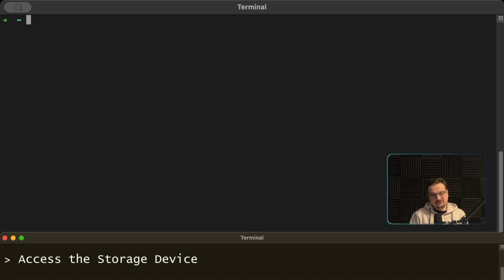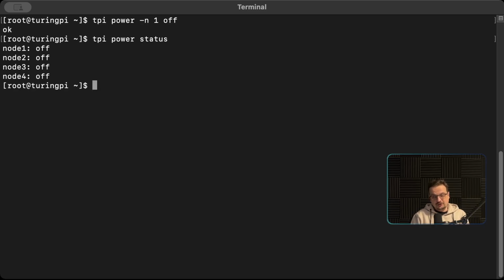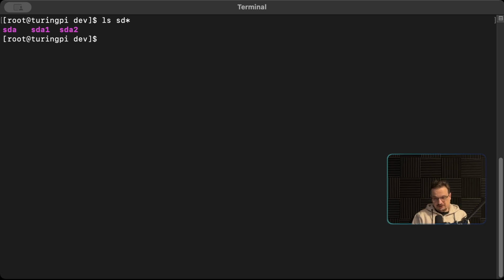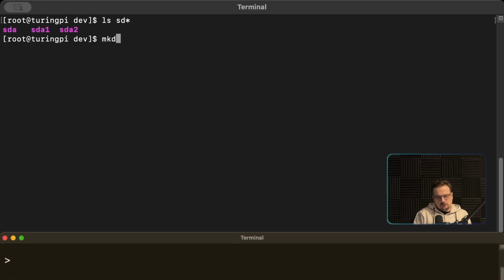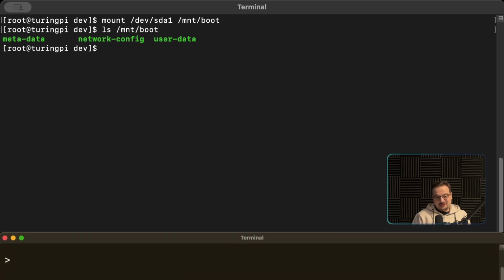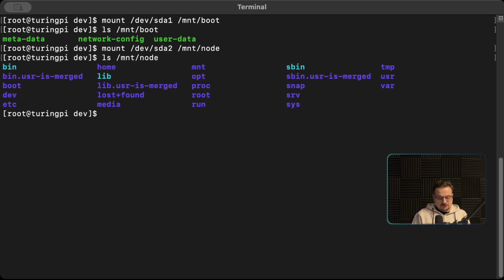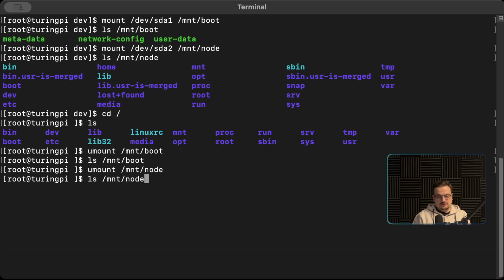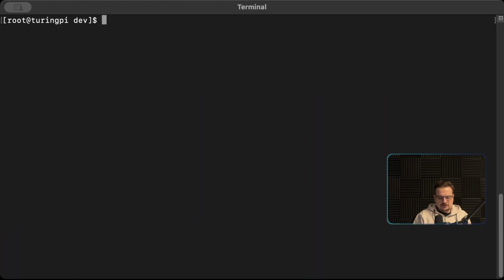Emergency Access Node Storage (08)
This video will show you how to directly access the storage device of a Turing PI Node. Awesome video when you are in a bind and cannot access your node through SSH or when you want to bootstrap a node with cloud-init.

Chapters
00:00 Intro
00:23 Supported Nodes
00:47 What is direct access?
01:14 Why do you need it?
02:46 Access the Storage Device